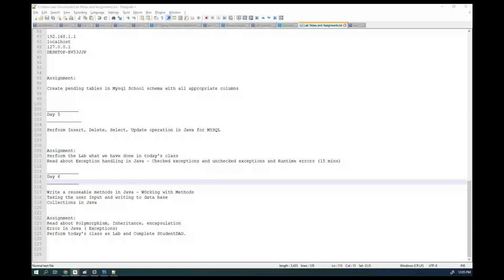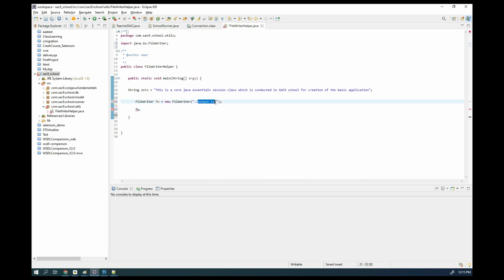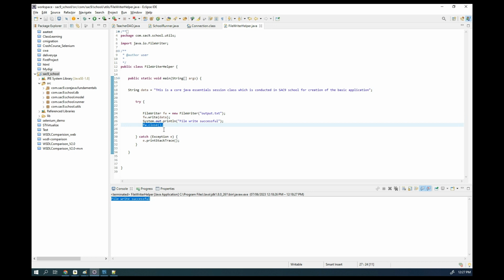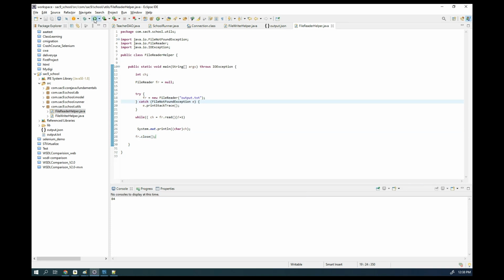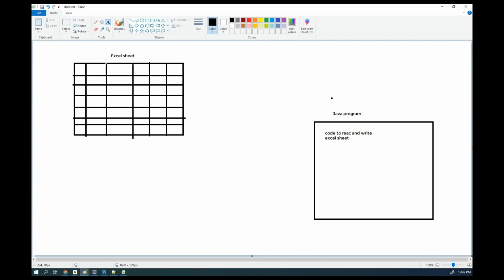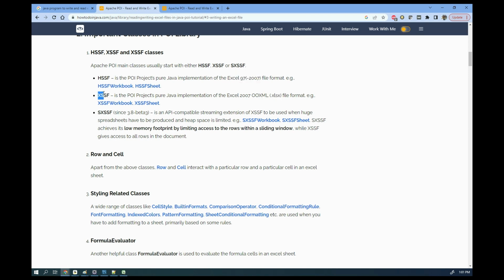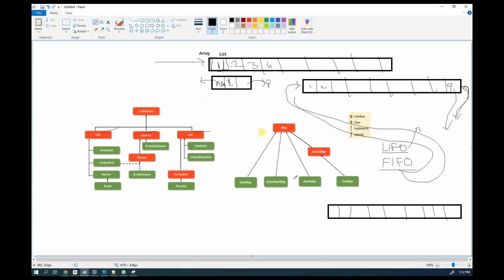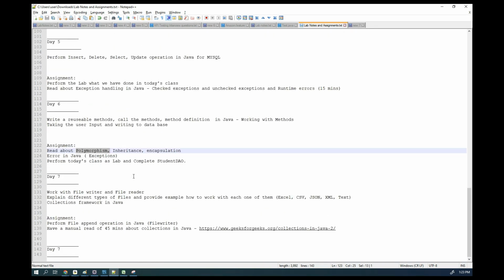Day 7 File Reader, File Writer, Collections Intro in Java